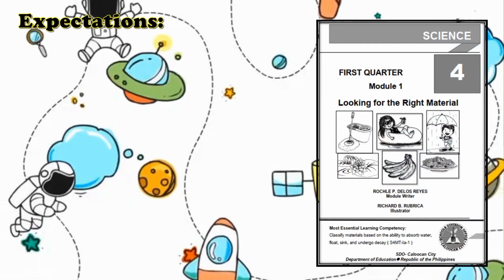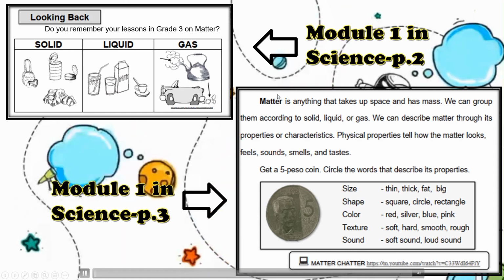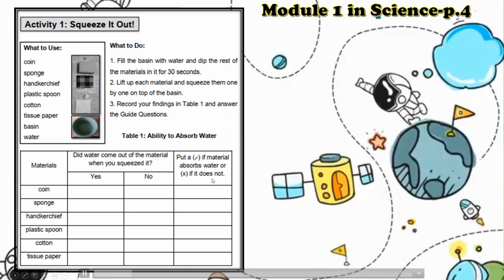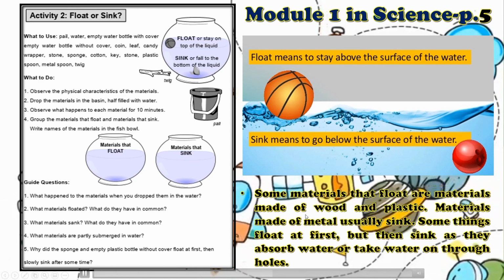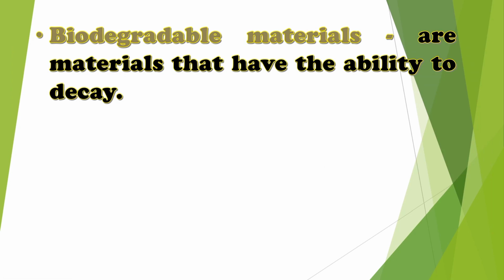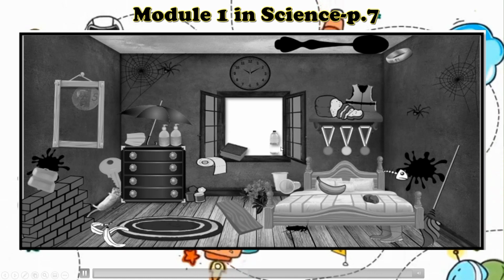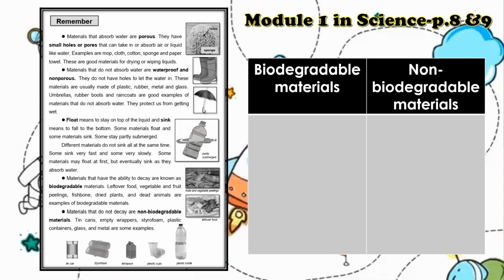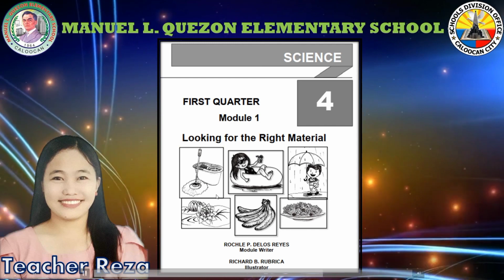Science 4- Module 1 Looking for the Right Material